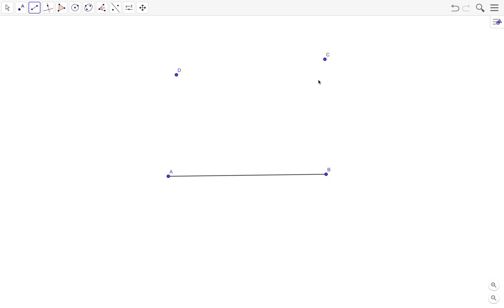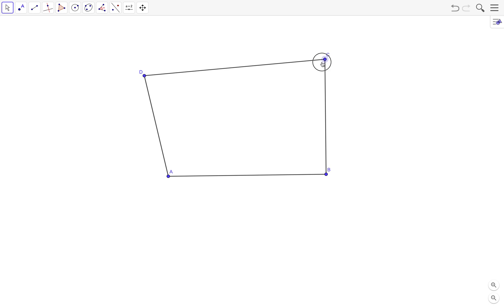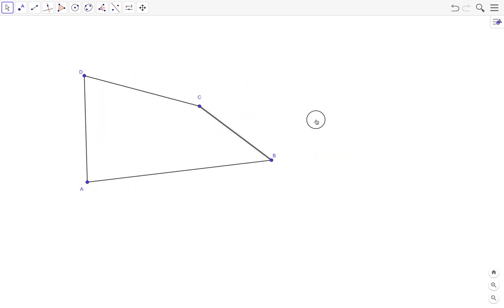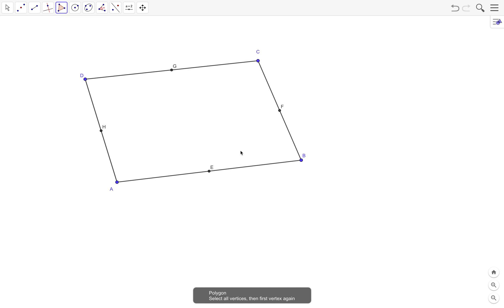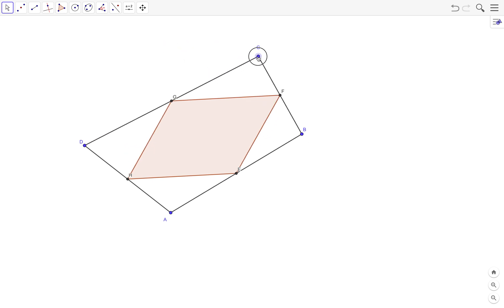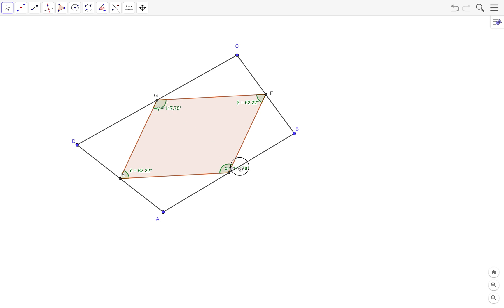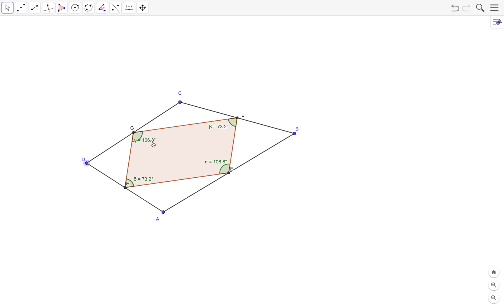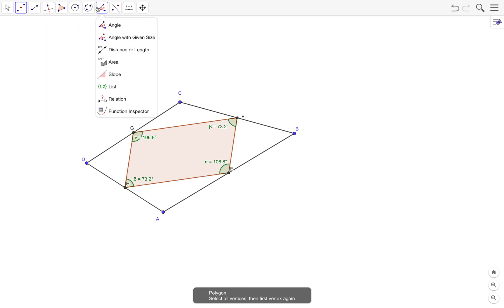GeoGebra Tutorial 2: Midpoints of Quadrilateral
In this GeoGebra tutorial, we are going to investigate the quadrilateral whose vertices are the midpoint of a quadrilateral. In doing so, we are going to learn how to use the following GeoGebra tools:

1.) Point tool
2.) Midpoint or Center tool
3.) Segment tool
4.) Polygon tool
5.) Angle tool.